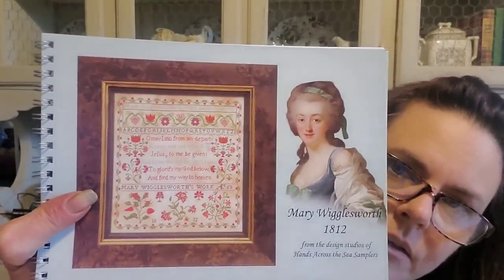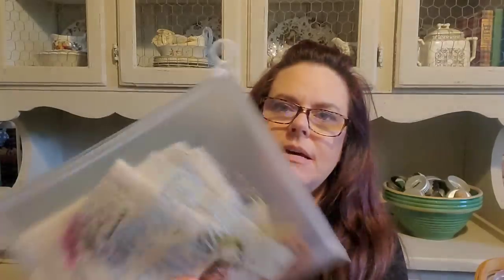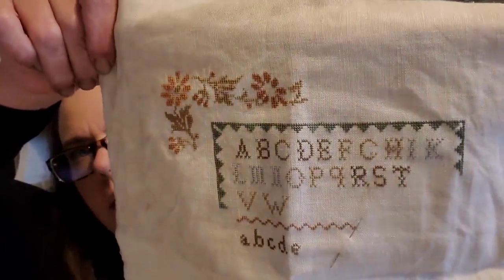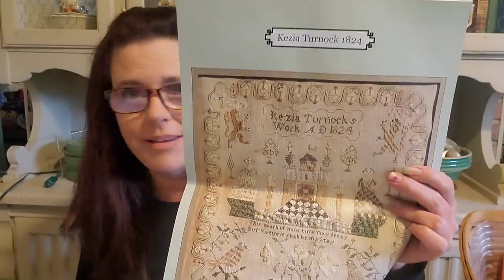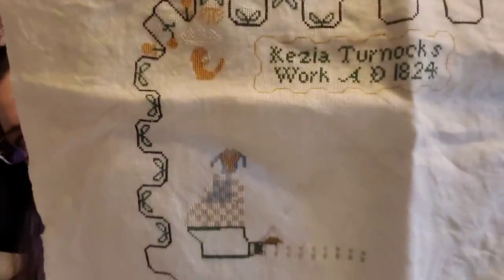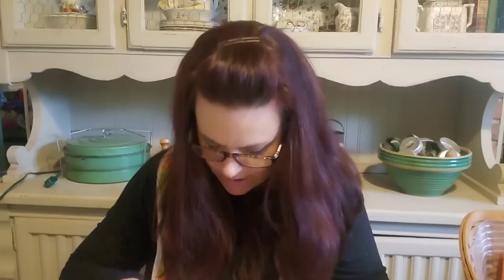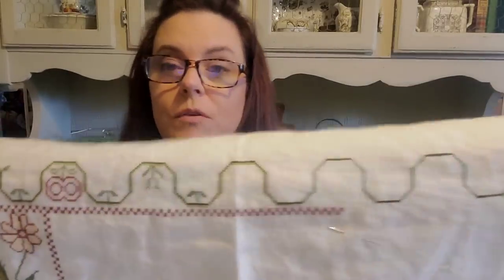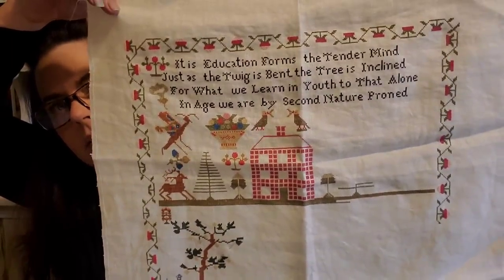Flosstube #17 Mini WIP parade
Needle and Flax Linens available at needleandflax.com or for a list of brick and mortar shops that carry N&F linens, you can find them under the stockists tab on the website.